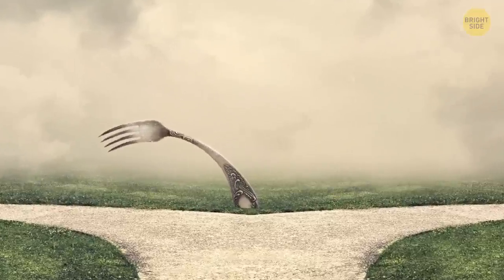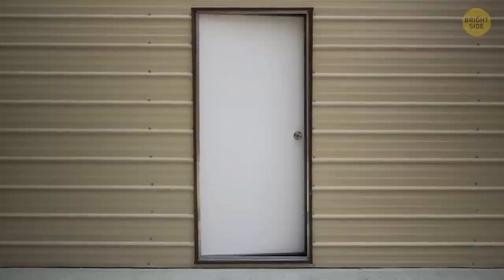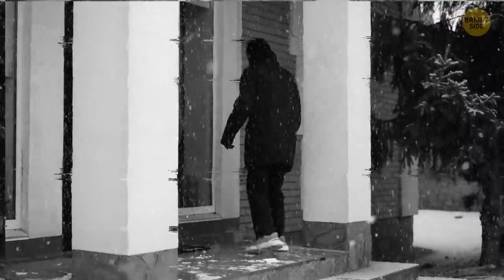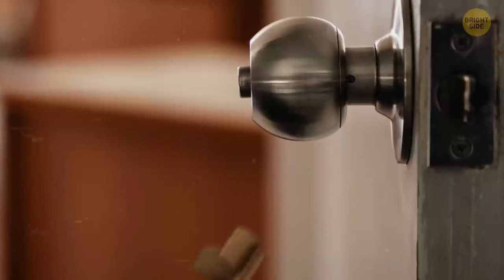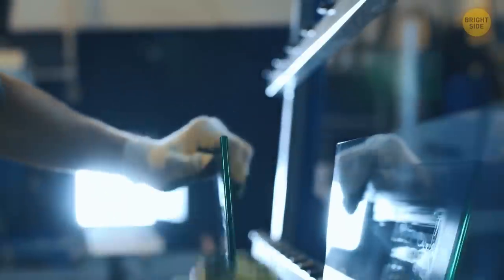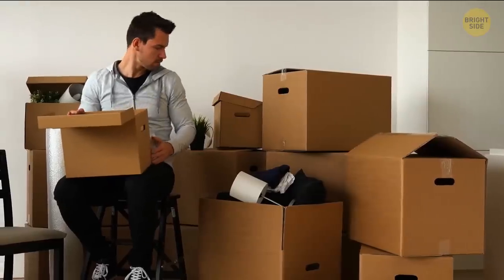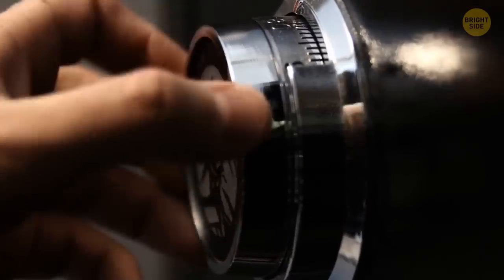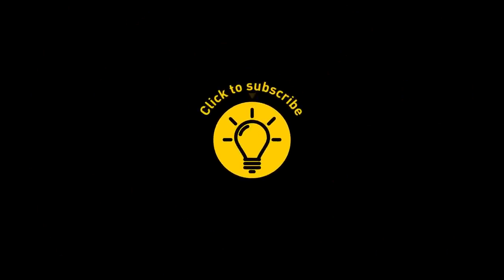Why a Bent Fork in the Door Is NOT a Good Sign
if you see a bent fork in your door,  it's definitely not a good sign. Burglars have turned forks into tools that help them unlock doors from the outside. The fork in your door may mean that someone is planning to break into your house, maybe when you go to sleep. If someone has already broken inside your house, it doesn't mean you're safe now. But you can protect yourself and your property with some easy and effective tips.